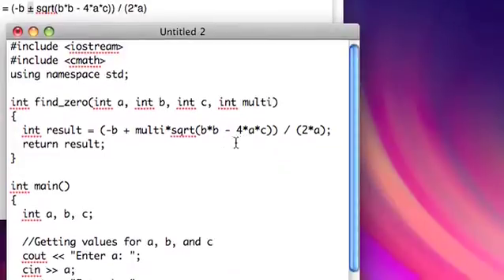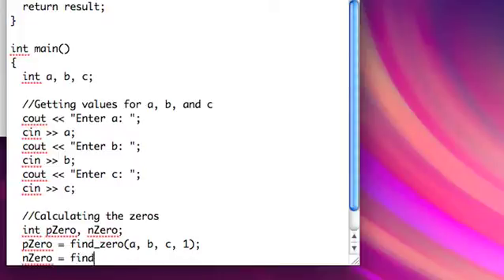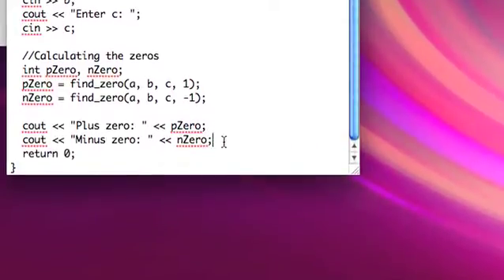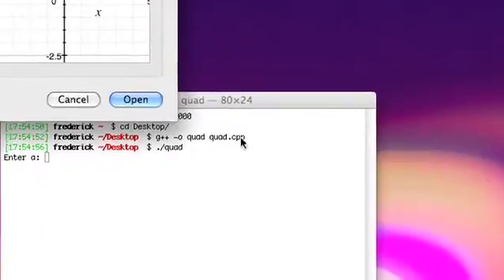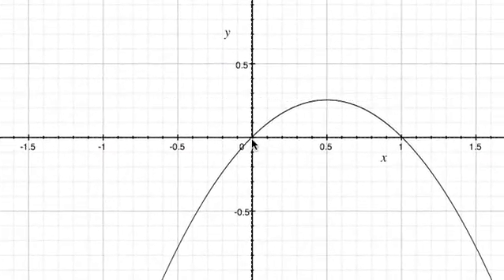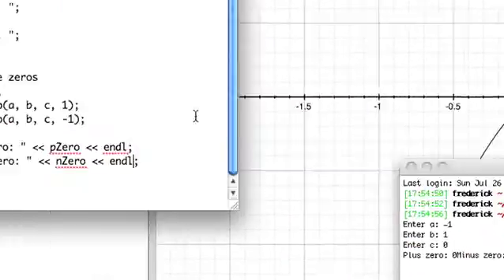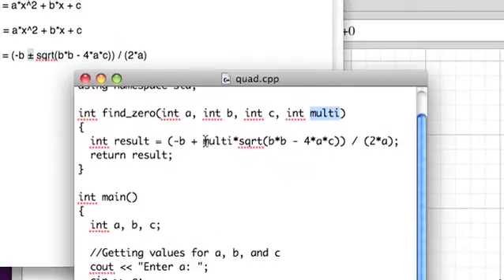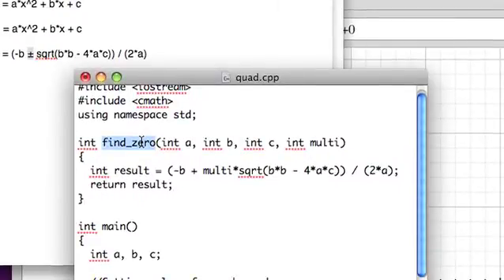C++ Basic Skills: Lesson 03 "Creating Functions with the Quadratic Formula" (part 2 of 2)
In this lesson we look at functions and use them to create a program that will solve quadratic equations! We also touch briefly on some shorthand for certain operations.